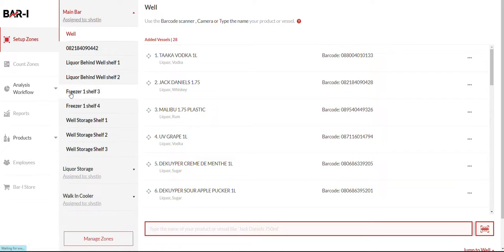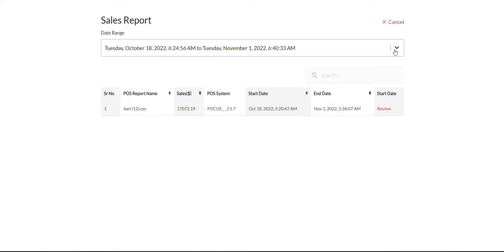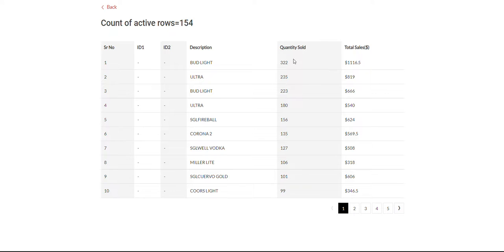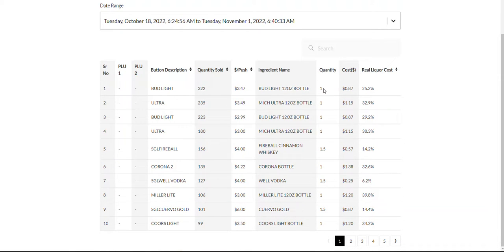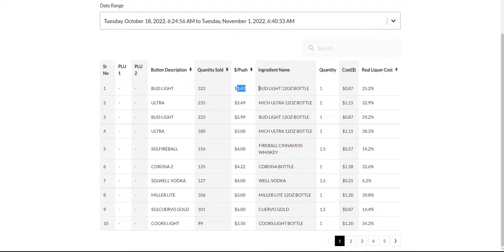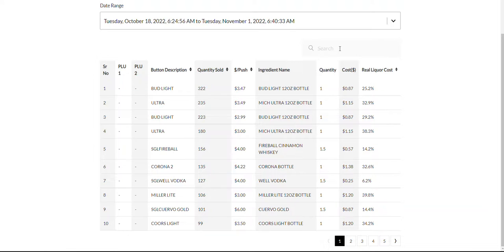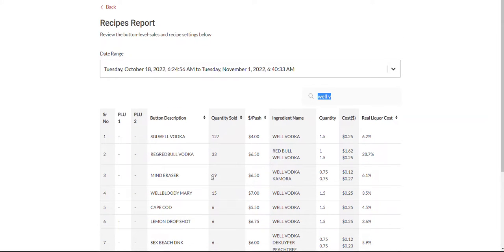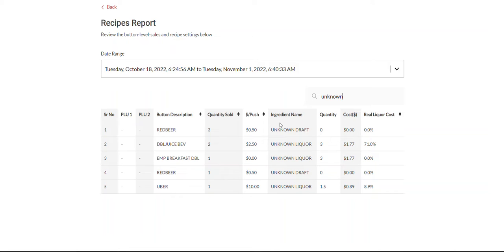How to confirm what POS data and recipes are being used to calculate your results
This video show users of Bar-i Speed Count Pro how they can confirm what POS data is being used to calculate their results as well as the recipe settings that are converting the itemized sales report into a precise record of exactly how many ounces of each product has been sold.